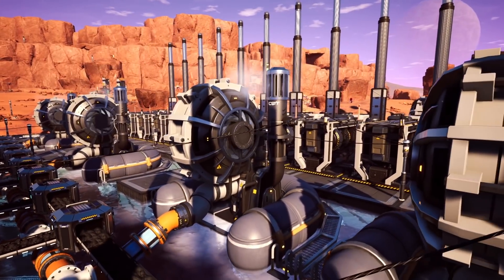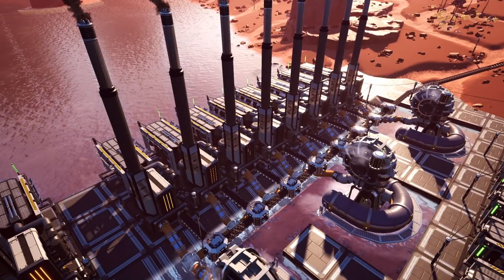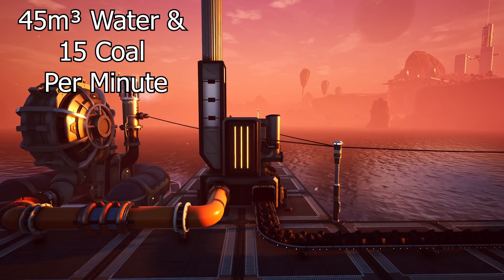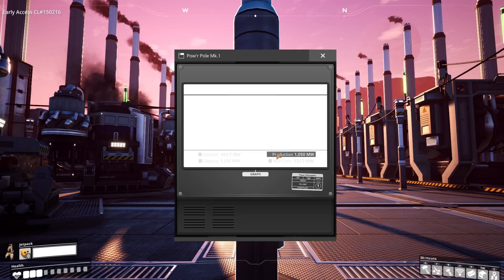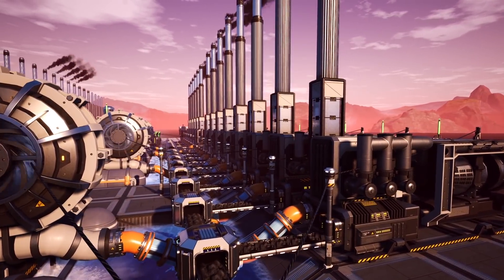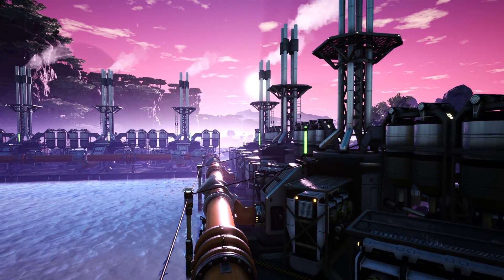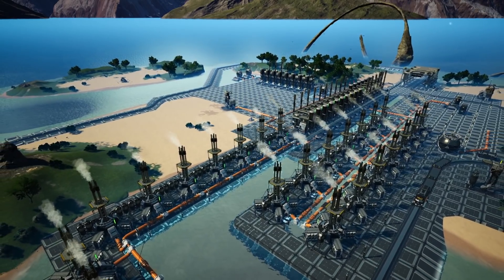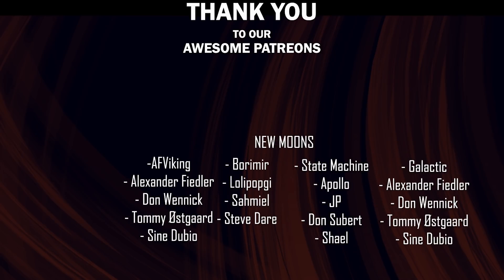Satisfactory Update 4 How to fix fuel and liquid problems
✅PC and get a special starter pack 💥 Available only for the next 30 days

Satisfactory Update 4 How to fix your Fuel and Liquid Problems!

Welcome back to another update 4 guide on fixing your powerplant and liquid problems in Satisfactory update 4.

This content is only doable because of you awesome people! I'm so grateful to each and every one of you! Thank you.

Live Content Schedule: (April - 2021)
Mon: -
Tue: -
Wed: Satisfactory Megafactory Live Stream (Twitch - 6pm GMT)
Thu: -
Fri: Satisfactory Megafactory Live Stream (Twitch - 6pm GMT)
Sat: Valheim /Satisfactory (Twitch - 6pm GMT)
Sun: -